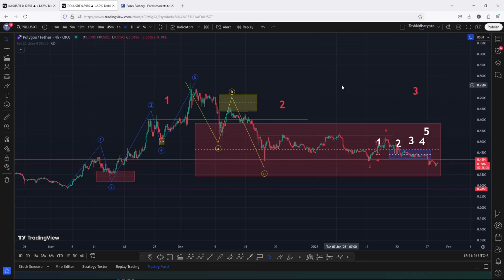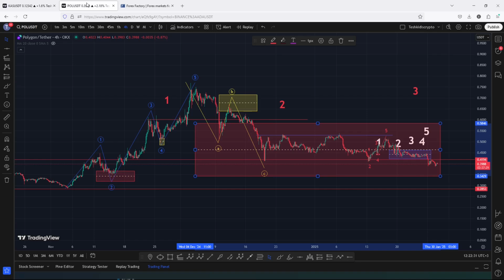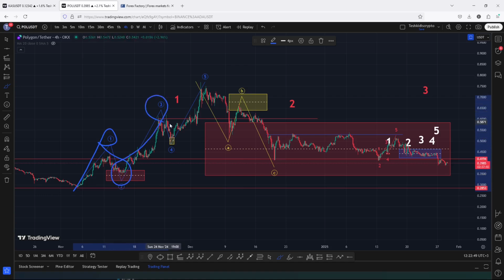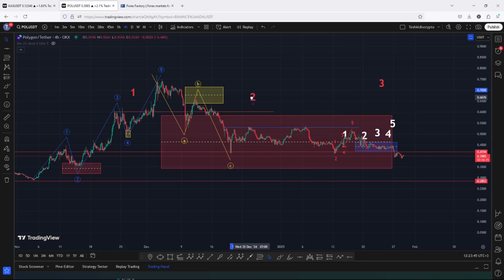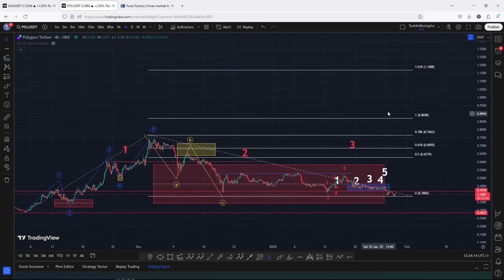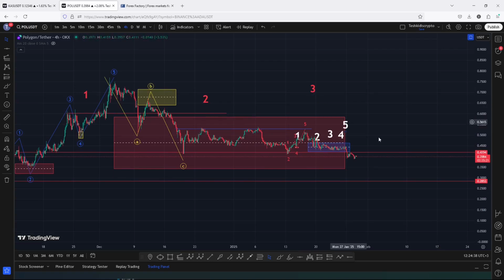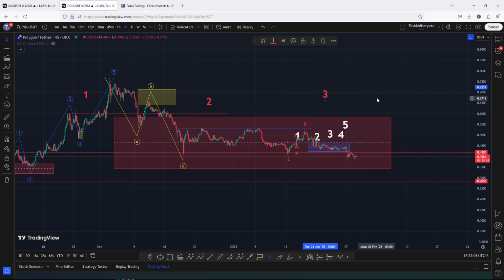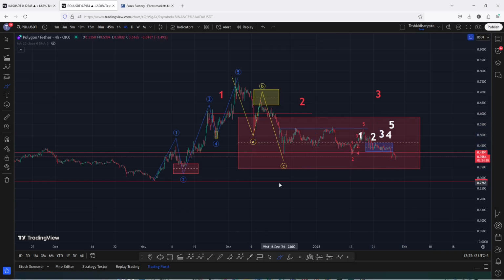🚨POLYGON MATIC WILL NEVER SEE THESE PRICES AGAIN [HERE IS WHY]